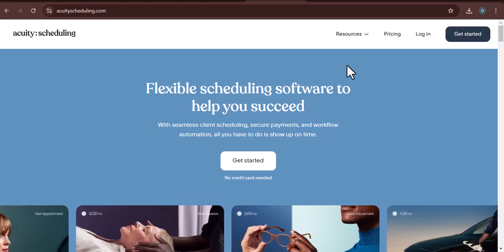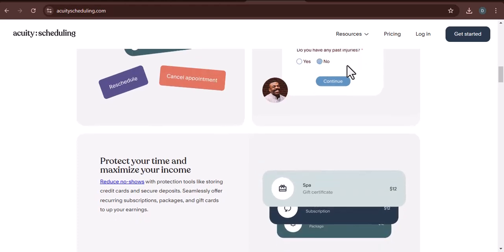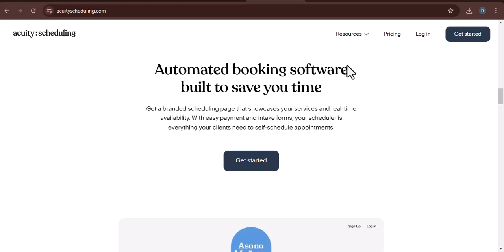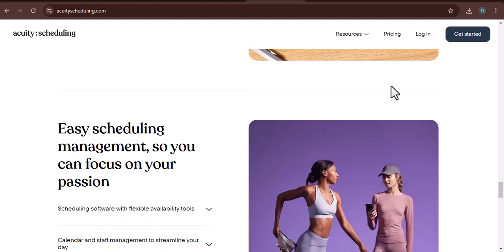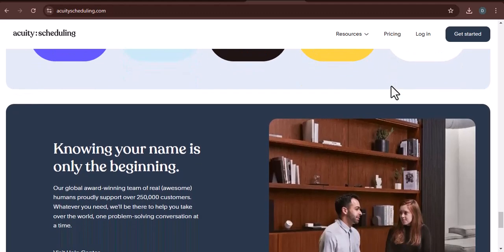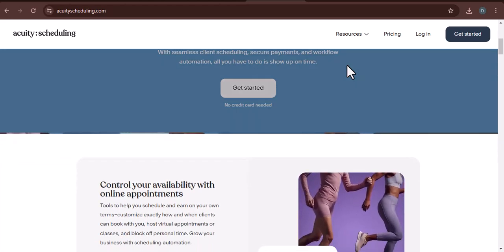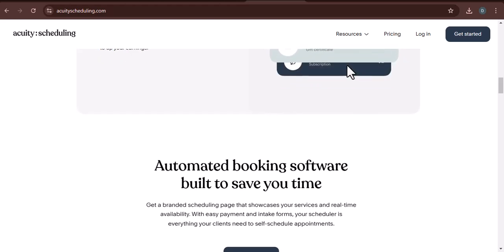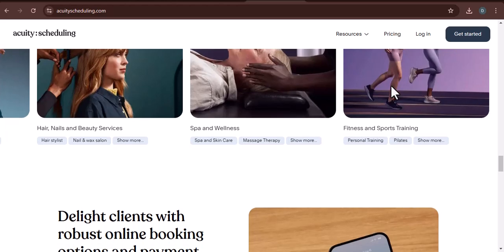How do I unblock days on Acuity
In this video, you will learn about How do I unblock days on Acuity

9 YouTube Channel Ideas to Help You Choose Your Own

✅IGNORE THIS
Related Search: